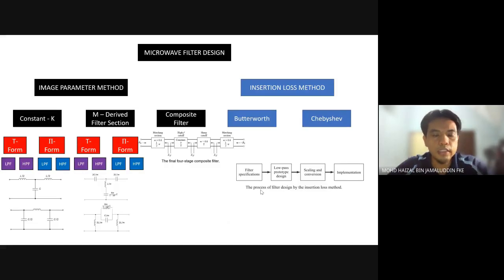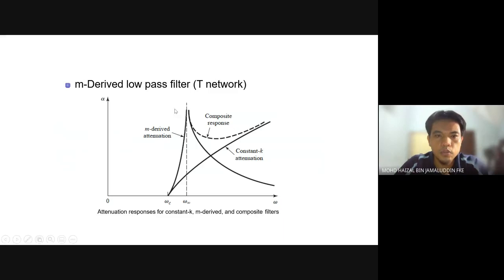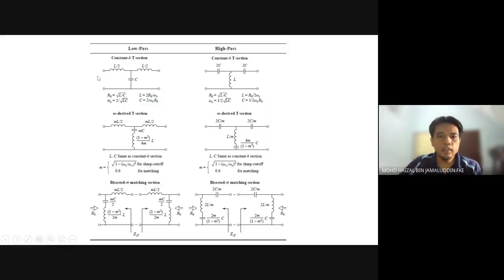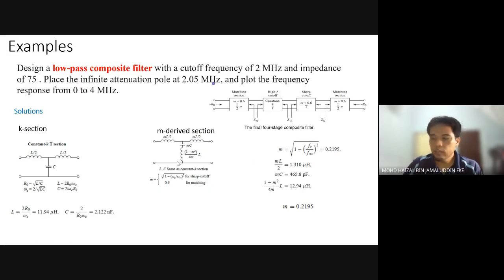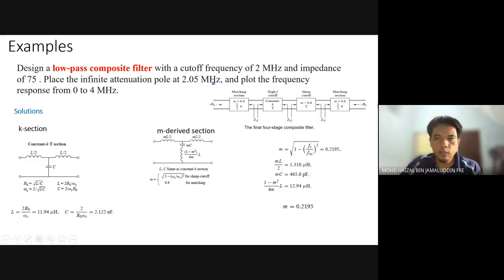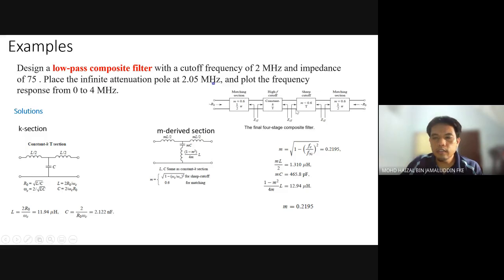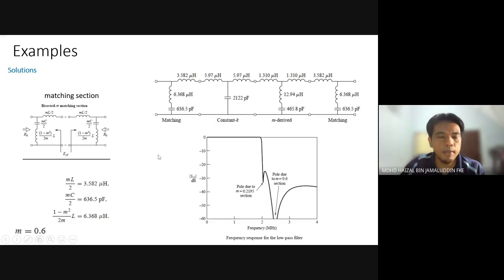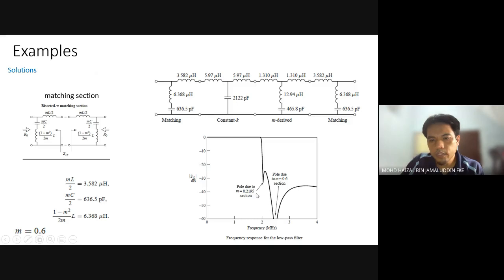RF Filter Design Part 4 Composite filter